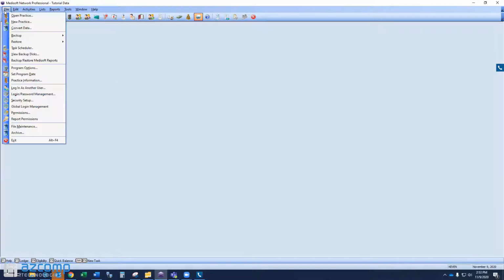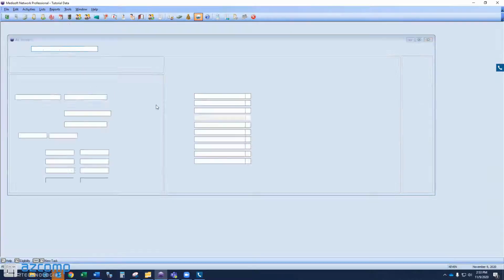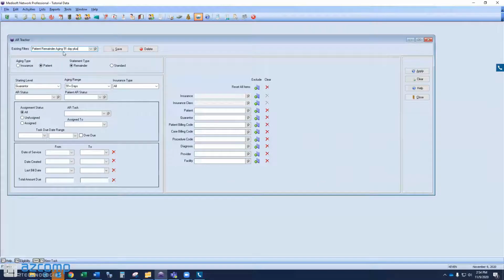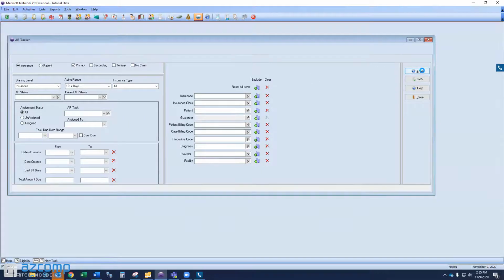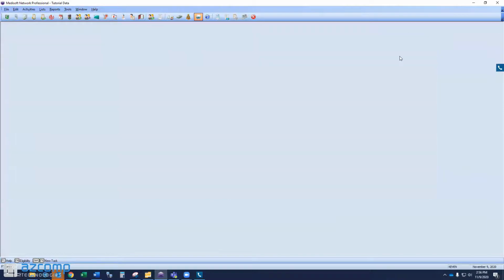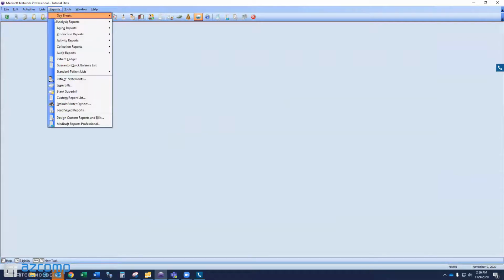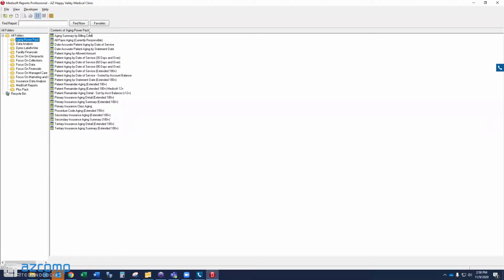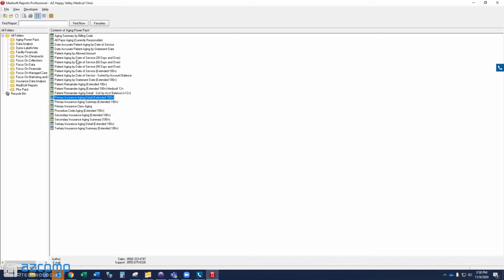Medisoft Power Moves: Aging Basics